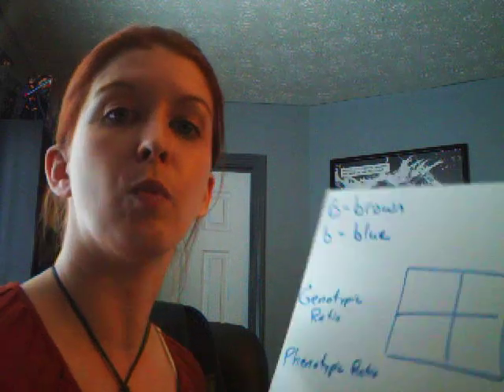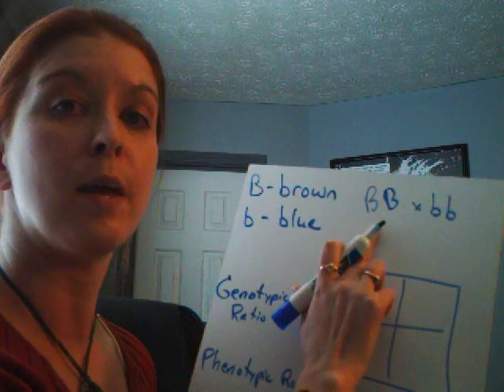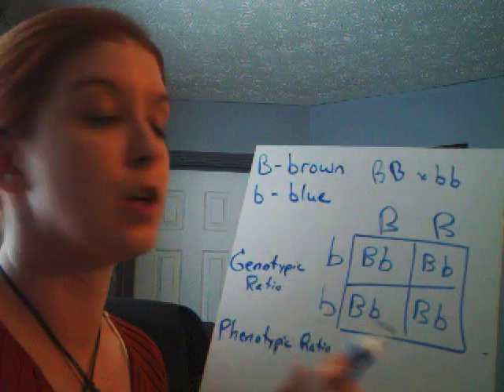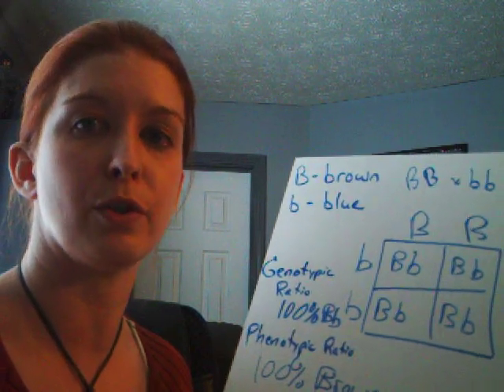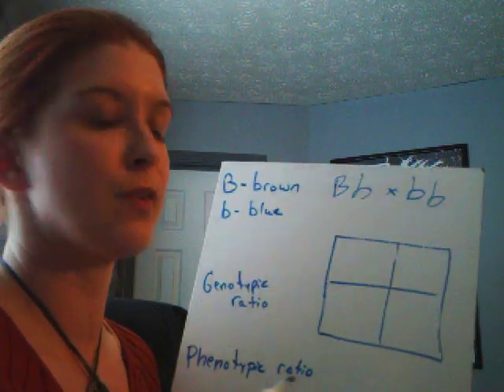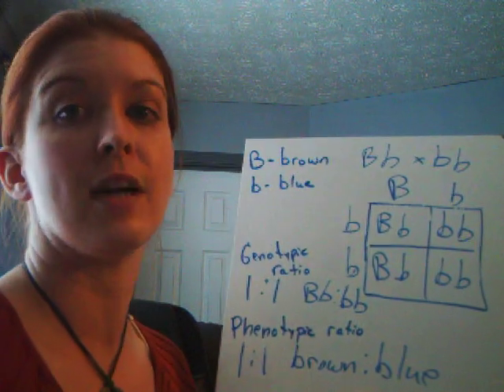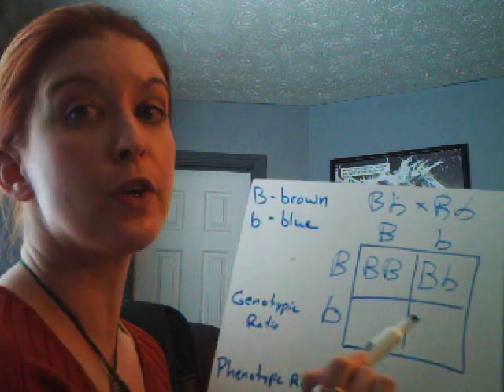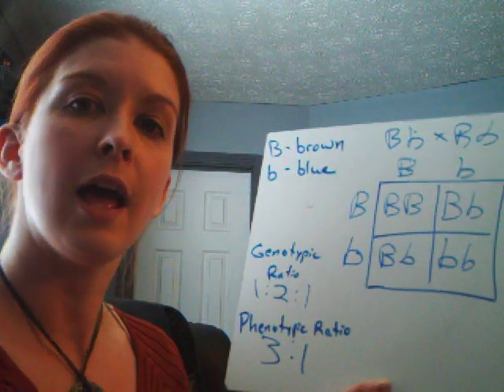Fun with Punnett squares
In this video I go over three different possible situations that you can have when making a Punnett square. I show you how to set up the Punnett Square, do the cross and then figure out the genotypic and phenotypic ratios.